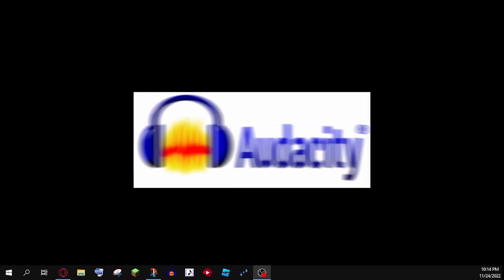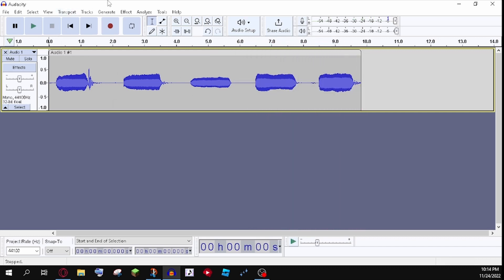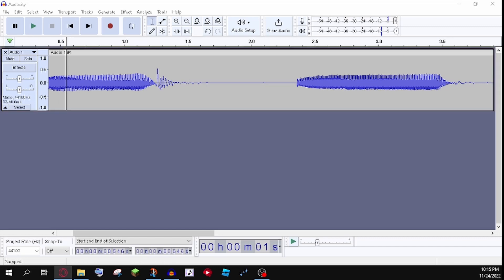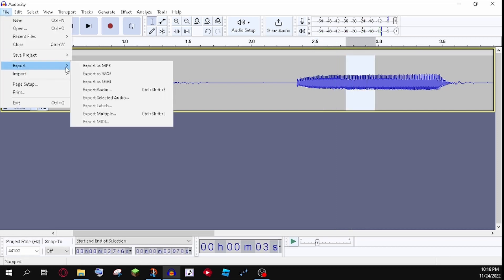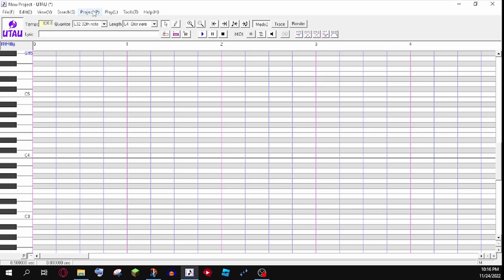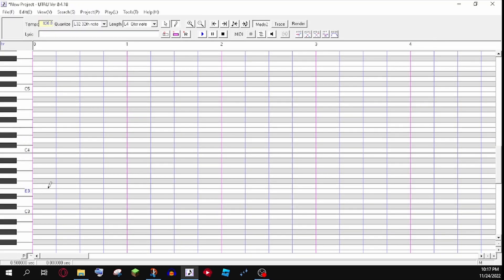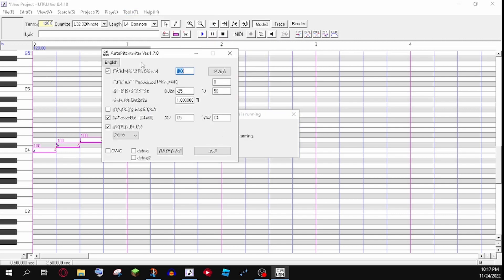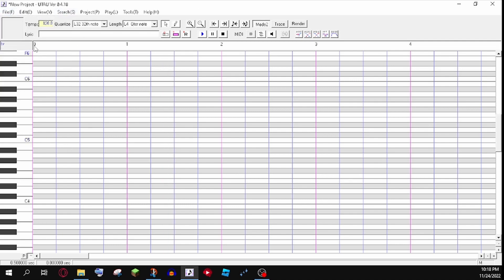How to make a voicebank in UTAU for FNF Covers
Sorry Mobile users, This is On PC.

If I hit 360 subscribers, I might do a part two!
This is how all the FNF UTAU Creators Make voicebanks! [Perhaps.]